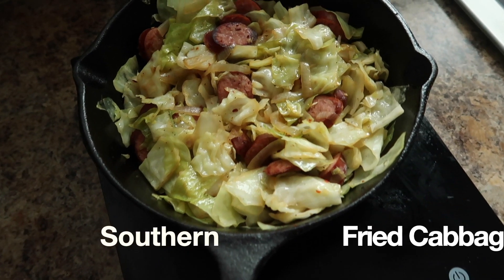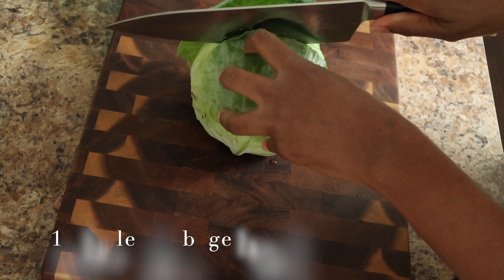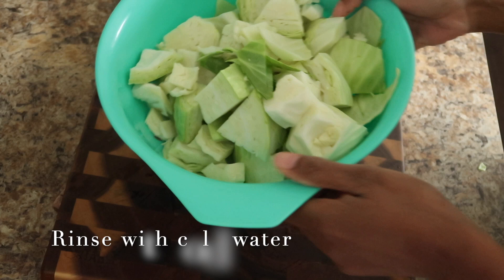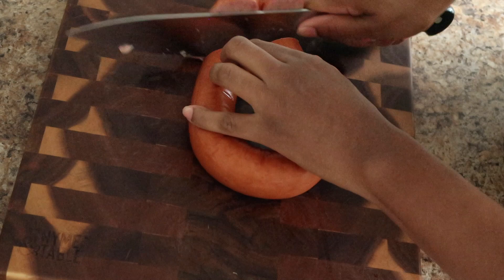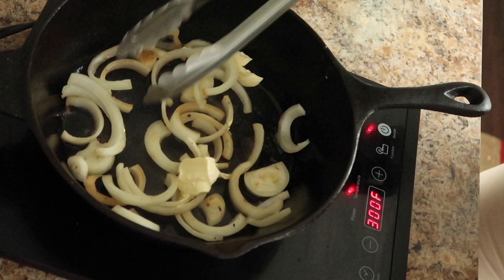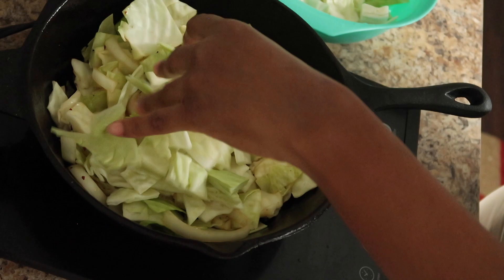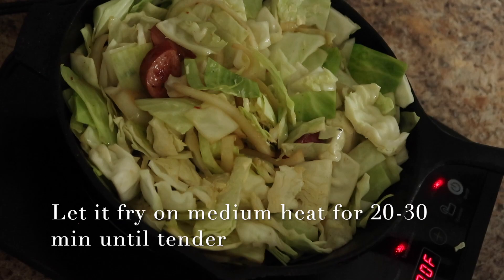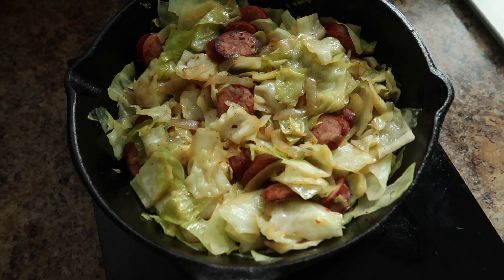Southern Fried Cabbage with Sausage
Here's a super easy, beginner friendly recipe for southern fried cabbage. Once you try this method you won't want to steam your cabbages again!!

Ingredients
1 Head of cabbage 🥬 Chopped
1 Ib. Kielbasa Sausage
1 medium or large Onion sliced
1 Tbsp Olive Oil
2-4 Tbsp Butter (Optional)
1 tsp Crushed Red Pepper (Optional)

*Chef's Note*- Can also use bacon 🥓 along with the sausage in this recipe